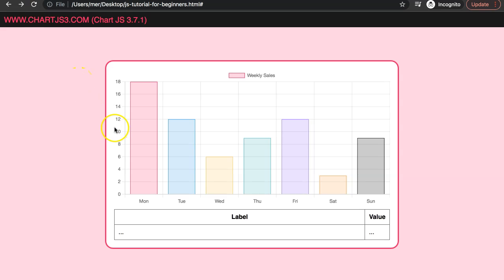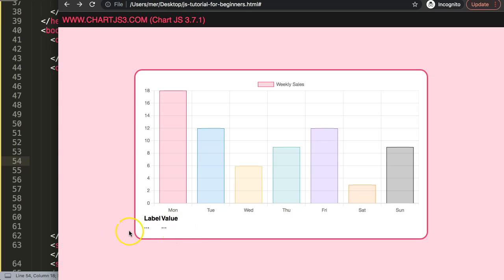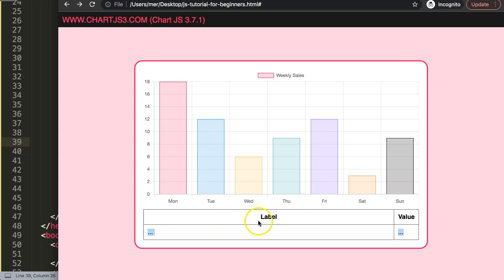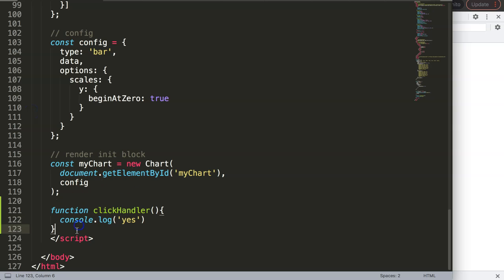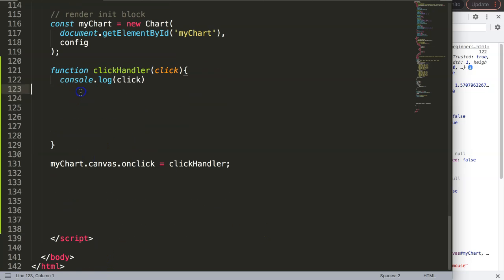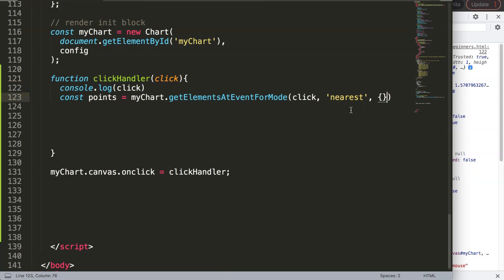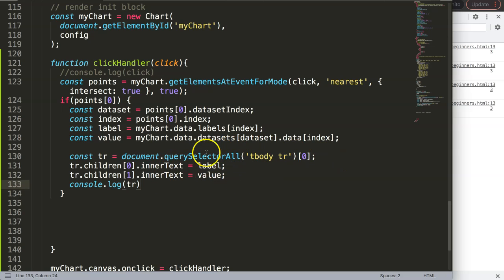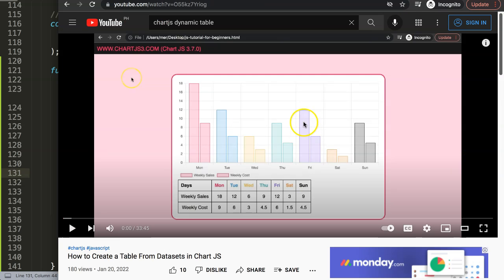How to Display Clicked Data Points in the Table in Chart JS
In this video we will explore how to display clicked data points in the table in chart js. Sometimes you might want to extract the data points and insert them in a table. We will make a small interactive item where we extract data and color the table row related to that specific data point.

This onclick option can be nicely extended into more advance item and showing more information related to that data point.

This is part of the Chartjs Viewers Question series. Where we answer viewer questions. This question was asked by one of our viewers. A special thank you to Moold for asking the question

▬ Materials/References  ▬▬▬▬▬▬▬▬▬▬

Chart JS Dashboard Series:
👍 Most Liked Video Series:

▬ About Us  ▬▬▬▬▬▬▬▬▬▬▬▬